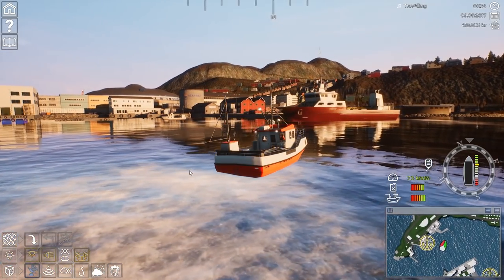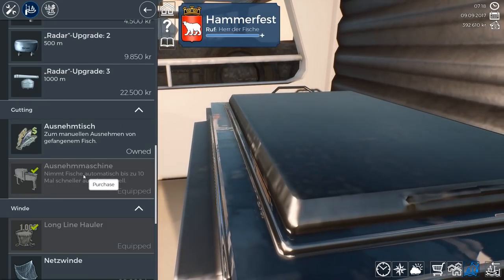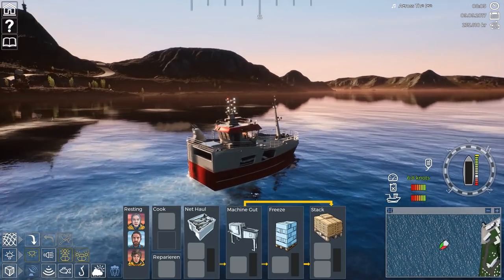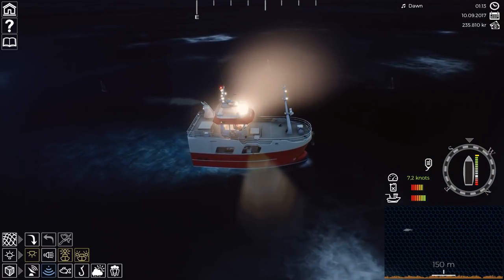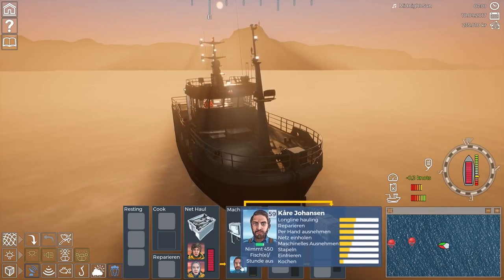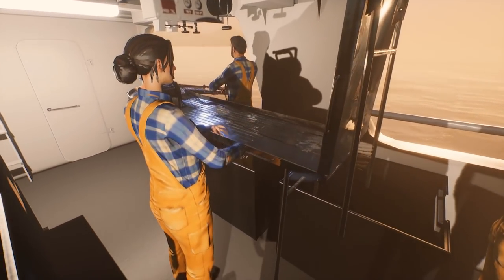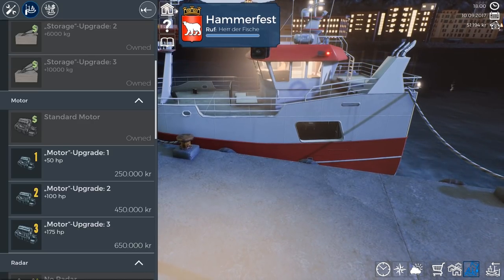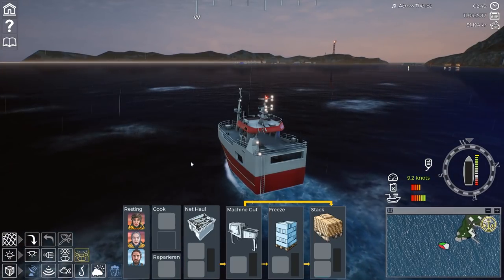NEW UNLOCKED Fishing Boat FACTORY & Big Net Fishing | Fishing: Barents Sea